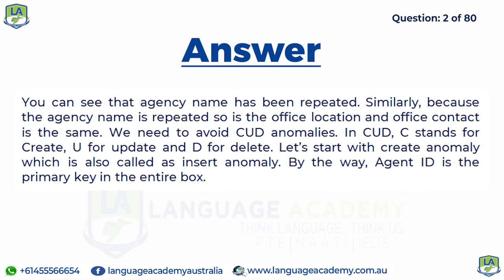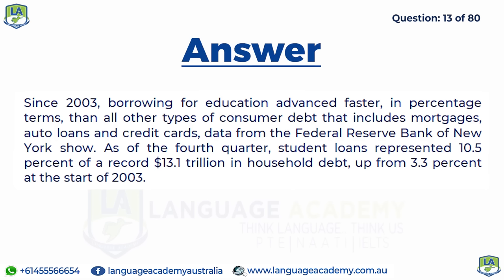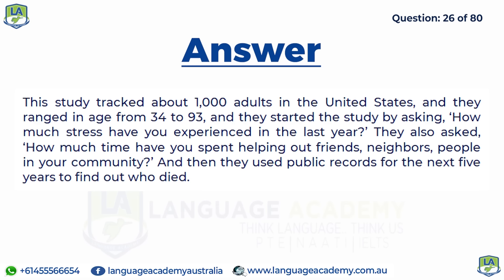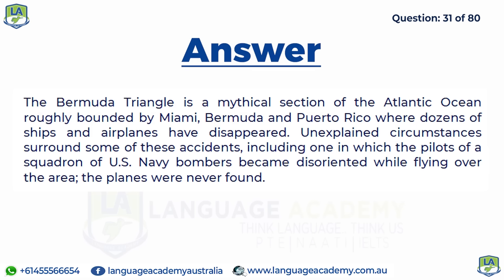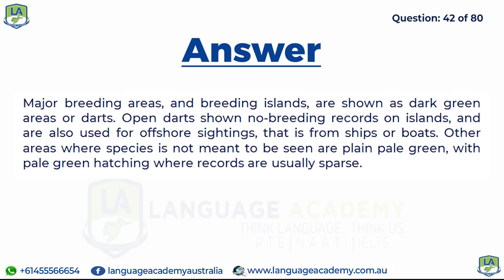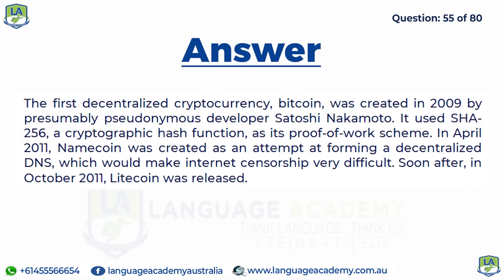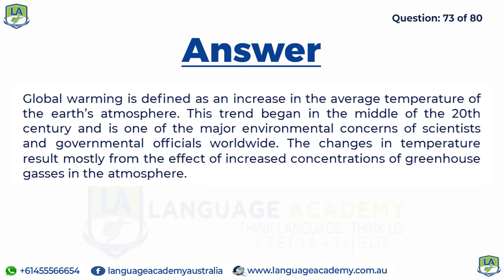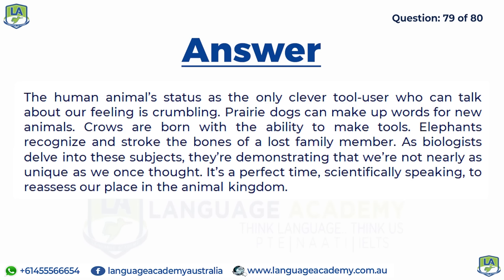PTE Speaking Read Aloud | May 2021 Exam Prediction | Language Academy PTE NAATI and IELTS Experts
𝗔𝗳𝘁𝗲𝗿 𝗶𝗻-𝗱𝗲𝗽𝘁𝗵 𝗮𝗻𝗮𝗹𝘆𝘀𝗶𝘀 𝗮𝗻𝗱 𝗿𝗲𝘀𝗲𝗮𝗿𝗰𝗵, our team has 𝘀𝗵𝗼𝗿𝘁𝗹𝗶𝘀𝘁𝗲𝗱 these 𝗥𝗲𝗮𝗱 𝗔𝗹𝗼𝘂𝗱 𝗤𝘂𝗲𝘀𝘁𝗶𝗼𝗻𝘀 which have the 𝘁𝗵𝗲 𝗵𝗶𝗴𝗵𝗲𝘀𝘁 𝗽𝗿𝗼𝗯𝗮𝗯𝗶𝗹𝗶𝘁𝘆 of being in 𝘆𝗼𝘂𝗿 𝗲𝘅𝗮𝗺. This video 𝘄𝗶𝗹𝗹 𝗴𝗶𝘃𝗲 𝘆𝗼𝘂 𝗮 𝗰𝗹𝗲𝗮𝗿 𝗶𝗱𝗲𝗮 of the 𝗱𝗶𝗳𝗳𝗶𝗰𝘂𝗹𝘁𝘆 𝗹𝗲𝘃𝗲𝗹 𝗼𝗳 𝘁𝗵𝗲 𝗲𝘅𝗮𝗺 and 𝘂𝘀𝗲𝗳𝘂𝗹 𝗶𝗻𝘀𝗶𝗴𝗵𝘁𝘀 𝗶𝗻 𝗿𝗲𝗴𝗮𝗿𝗱𝘀 𝘁𝗼 𝘁𝗵𝗶𝘀 𝘁𝗮𝘀𝗸.

𝘄𝘄𝘄.𝗹𝗮𝗻𝗴𝘂𝗮𝗴𝗲𝗮𝗰𝗮𝗱𝗲𝗺𝘆.𝗰𝗼𝗺.𝗮𝘂

𝘄𝘄𝘄.𝗳𝗮𝗰𝗲𝗯𝗼𝗼𝗸.𝗰𝗼𝗺/𝗹𝗮𝗻𝗴𝘂𝗮𝗴𝗲𝗮𝗰𝗮𝗱𝗲𝗺𝘆𝗮𝘂𝘀𝘁𝗿𝗮𝗹𝗶𝗮

𝗟𝗲𝘃𝗲𝗹 𝟭 𝗦𝘂𝗶𝘁𝗲 𝟮𝟮 𝗛𝗼𝗿𝘄𝗼𝗼𝗱 𝗣𝗹𝗮𝗰𝗲 𝗣𝗮𝗿𝗿𝗮𝗺𝗮𝘁𝘁𝗮 - ☎ +𝟲𝟭 𝟰𝟮𝟲𝟮𝟯𝟬𝟬𝟲𝟭
𝗟𝗲𝘃𝗲𝗹 𝟱 𝗦𝘂𝗶𝘁𝗲 𝟱𝟬𝟮 𝟲𝟯𝟬 𝗚𝗲𝗼𝗿𝗴𝗲 𝗦𝘁𝗿𝗲𝗲𝘁 𝗦𝘆𝗱𝗻𝗲𝘆 - ☎ +𝟲𝟭 𝟰𝟱𝟱𝟱𝟲𝟲𝟲𝟱𝟰